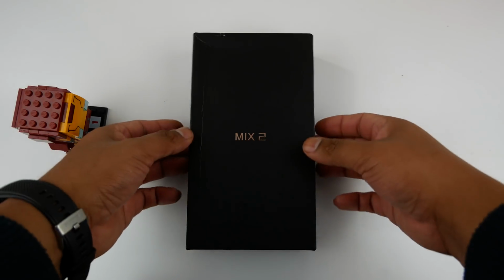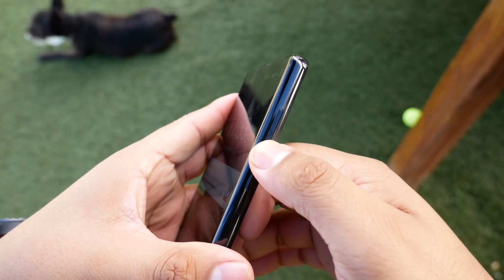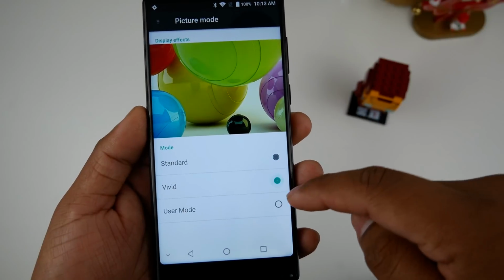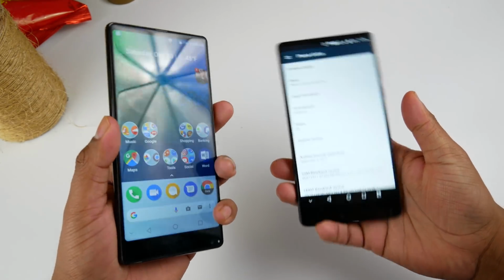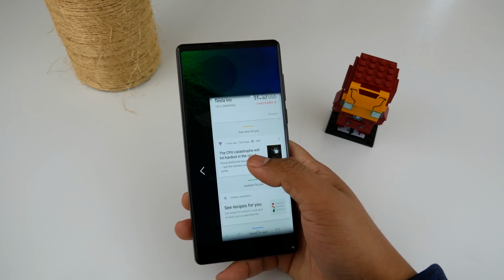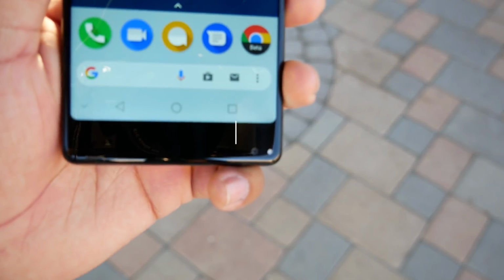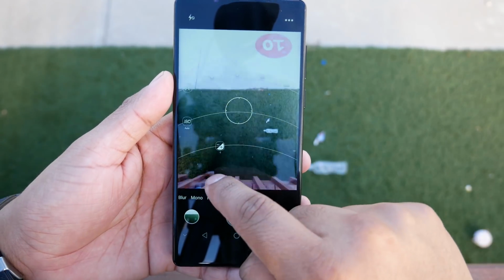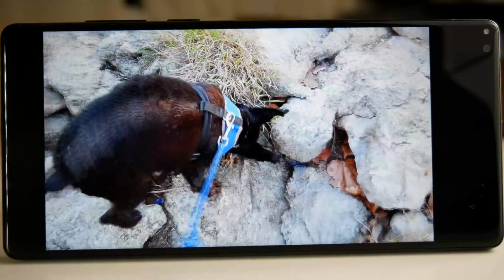Oukitel Mix 2 Review | Affordable Smartphone for $200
Today we take a look at the Oukitel Mix 2 which is identical to the Vernee mix 2 but for $40 more you get some slight improvements which I think are worth it. The Oukitel Mix 2 has a Helio P25 processor and 6GB of Ram that has given me some exceptional performance. I do a in-depth review after owning it for over a week. I talk about the features in the oukitel mix 2, performance, camera and the issues I ran into.

The 2160x1080p 18:9 display with a 403dpi is bright and pleasing to look at. You can calibrate the display in the settings. The nearly edge to edge display is great to look at except for the thick chin. This is an identical clone of the Xiaomi mix 2 but with an 18:9 display instead of the 16:9. This is a budget alternative if you like the xiaomi mix 2 design. one of the issues I have encountered that I forgot to mention in the video is that the notification light doesn't work on the phone nor does it appear in the settings to toggle on or off.

The fingerprint reader is faster than both the Vernee mix 2 and the elephone s8.

The battery is smaller than the vernee mix 2, but gets me 1 hour more of onscreen time. This is with Wi-Fi turned on all the time, but with no cellular connectivity. I am able to get 2G on T-mobiles network, but it only works for sending and receiving texts and not for calling. The signal remains strong for a few minutes depending where I am at.

The oukitel mix 2 camera is better than the vernee mix 2 camera. In the video I show a quick comparison between the oukitel mix 2 and the vernee mix 2 pictures. The oukitel mix 2 produces some better looking pictures with its 21mp sensor and handles lighting a bit better too as can be seen in the comparison.

Network band:
2G: GSM 1800MHz,GSM 1900MHz,GSM 850MHz,GSM 900MHz
3G: WCDMA B1 2100MHz,WCDMA B8 900MHz
Network type: FDD-LTE,GSM,WCDMA
WIFI: 802.11a/b/g/n wireless internet
Wireless Connectivity: 3G,4G,Bluetooth,GPS,GSM,WiFi
4G LTE: FDD B1 2100MHz,FDD B20 800MHz,FDD B3 1800MHz,FDD B7 2600MHz,FDD B8 900MHz

Tech I recommend:

My gear:

Panasonic g85

Samsung SD Card 4K

Comica Microphone

Fluid head

Canon Flash